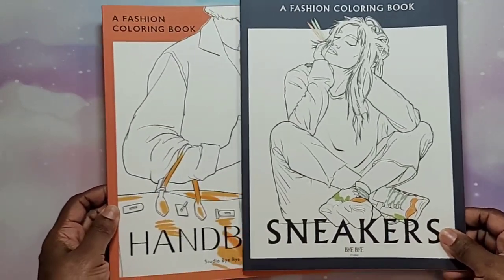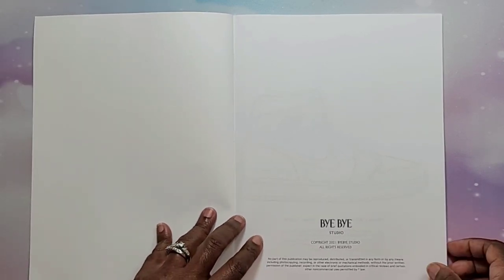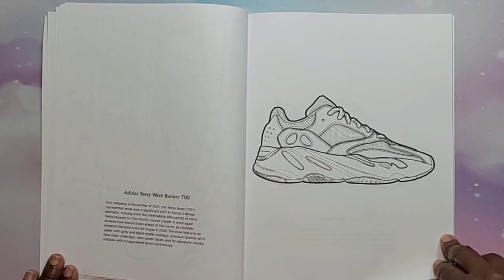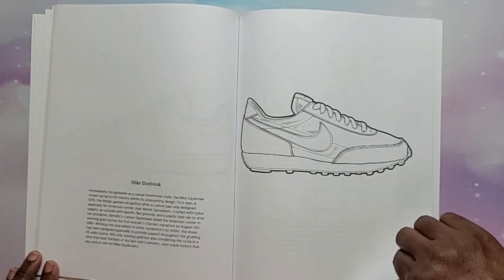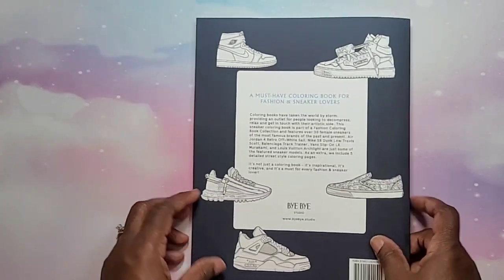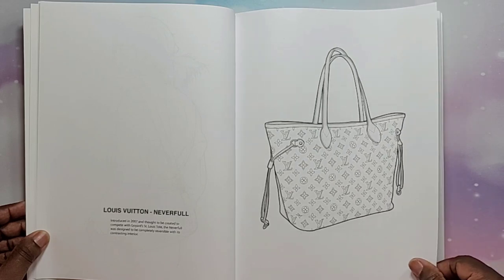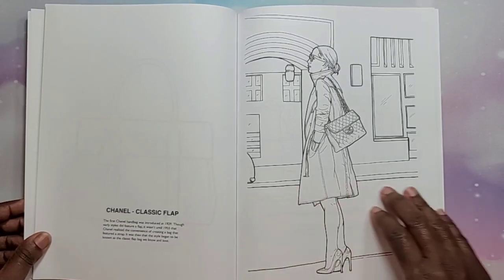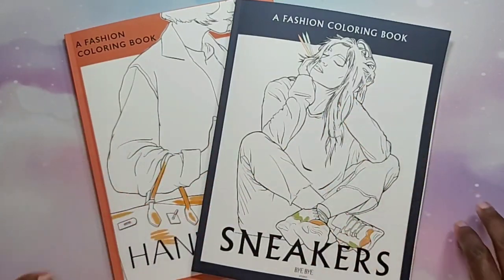FASHIONISTA MUST HAVE!😍 Flip Through of Sneakers & Handbags Coloring Books by Bye Bye Studio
Hey Beautiful People! This video is a flip through of fashion coloring books Sneakers and Handbags from Bye Bye Studio! I want to thank them for sending me these wonderful coloring books to share with you all! 😊💕

_byebye_studio_

Sneakers Coloring Book

Handbags Coloring Book